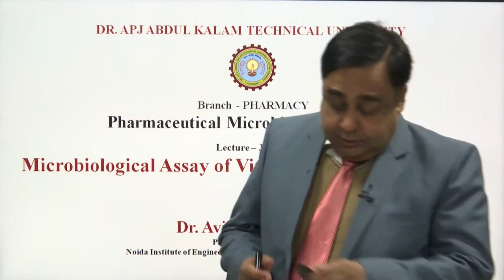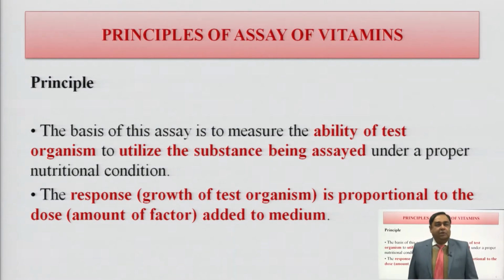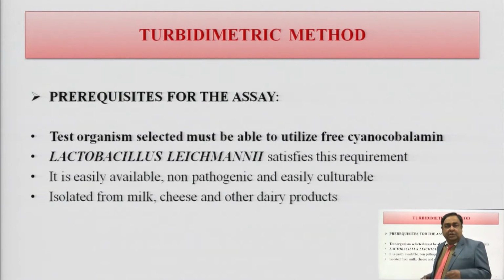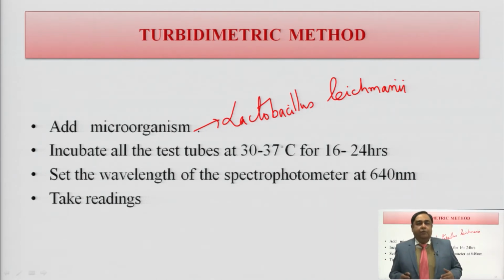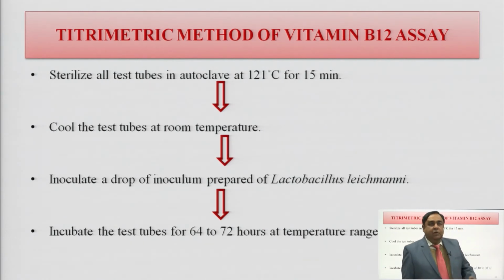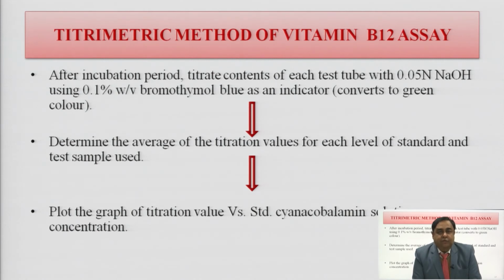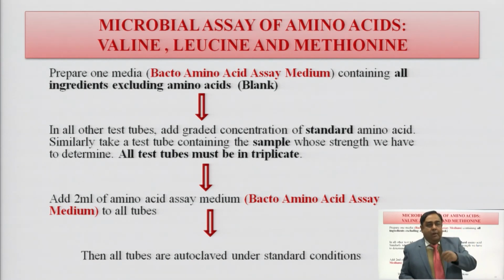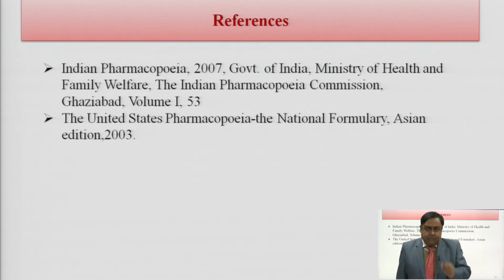Microbiological Assay of Vitamins and Amino Acids